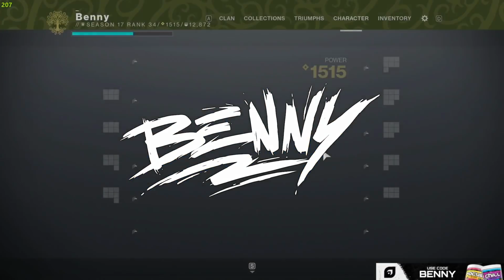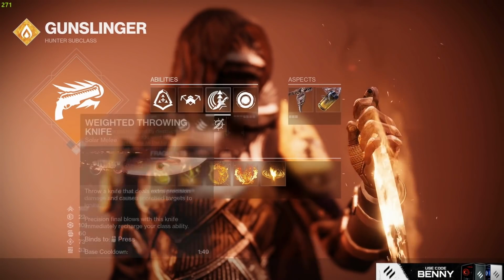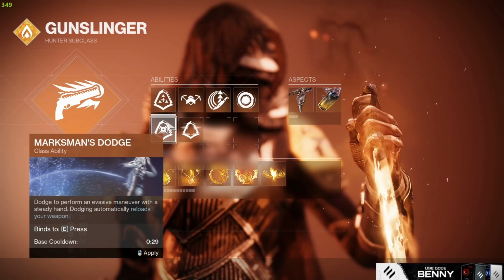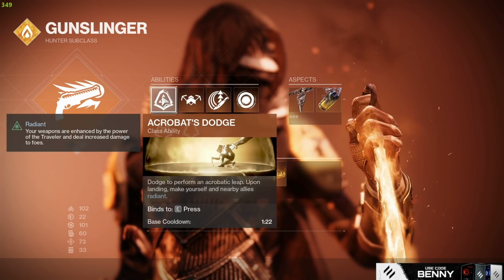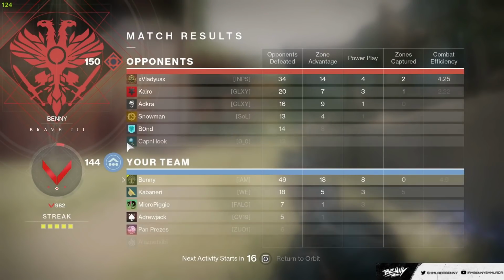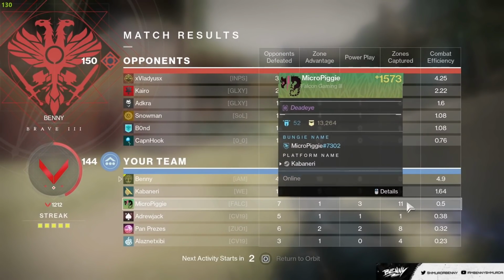Ace of Spades Was Secretly Buffed?...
Ace of spades is stronger than ever with this build..
Montage: (0:00)
Intro: (0:30)
Endless Vale: (1:17)
Fortess: (4:58)
Rusted Lands: (9:35)
Outro: (14:55)

 ace of spades destiny 2